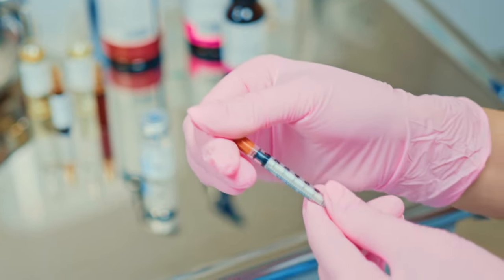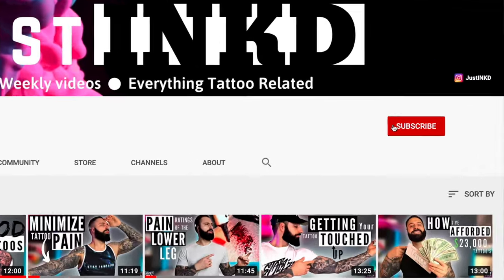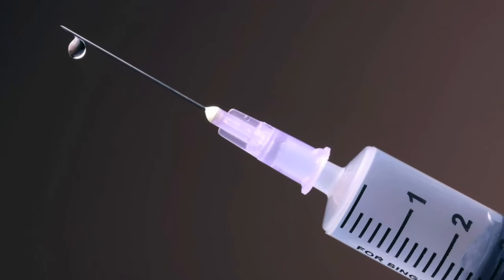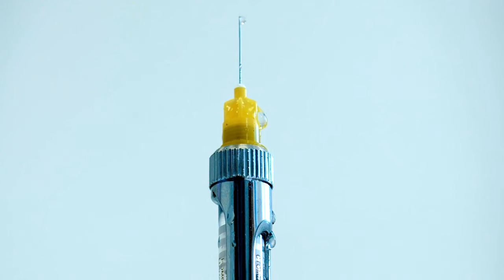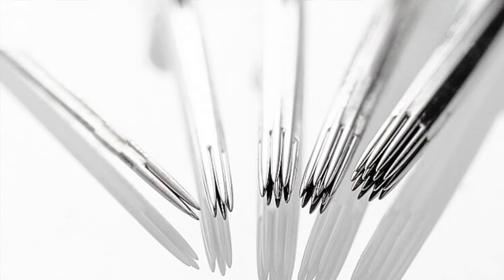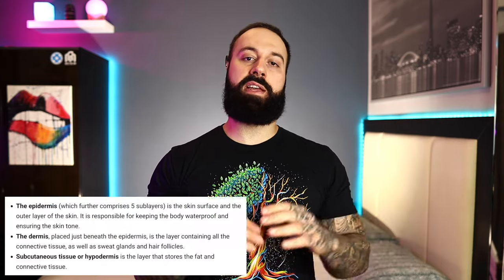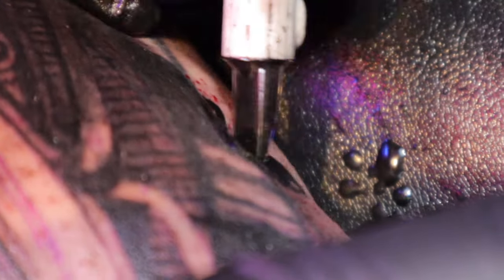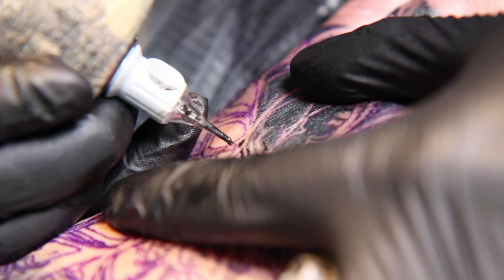Your FEAR OF NEEDLES STOPPING YOU From Getting a Tattoo? (Then Watch this to change your mind!)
ARE YOU AFRAID OF NEEDLES?! So afraid, that it’s stopping you from getting that tattoo you’ve really wanted? If so than this is the video for you to watch, you’ll see the main differences that a tattoo needle and hypodermic needle have and hopefully after watching this you’ll get the motivation to finally book that appointment for the tattoo you’ve been thinking about for so long

3M Tegaderm Second skin (11yd Roll)